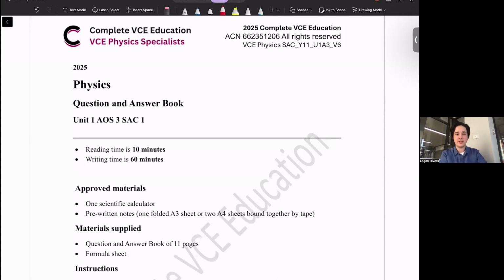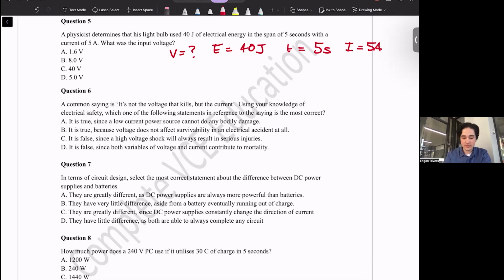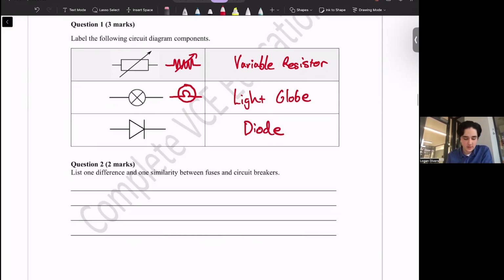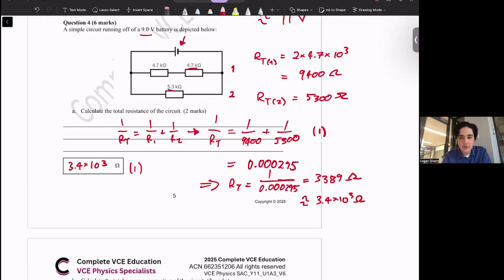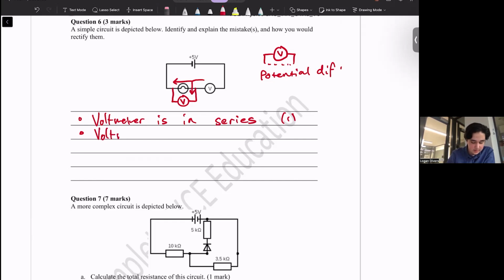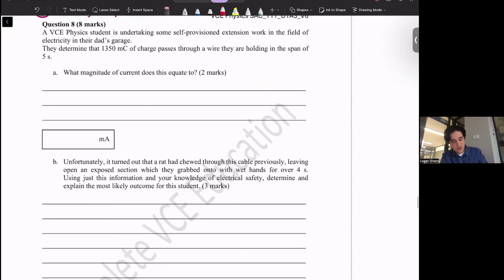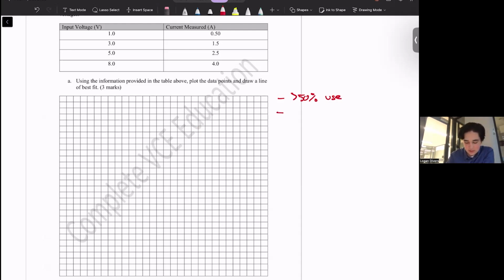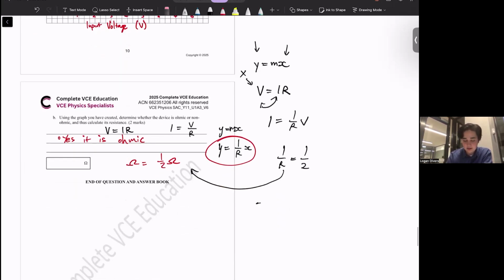VCE Physics - Unit 1 AoS 3 (Electricity) - Mock SAC Walkthrough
Feeling nervous for your upcoming VCE Physics Year 11 Unit 1 AoS 3 Electricity SAC? You’re not alone — but we’ve got you covered.

In this video, Logan Divers — a specialist VCE Physics tutor, raw 48 scorer, 99.70 ATAR achiever, and School Dux — walks you through a full Electricity mock SAC designed to challenge and prepare you.

This SAC has been written by expert VCE Physics tutors and is intentionally more difficult than a typical school SAC, to give you exposure to advanced questions and deepen your understanding. Sav breaks down each question, explains the reasoning step-by-step, and shows you how to avoid common traps that cost students marks.

What you’ll get from this video:
✔️ A complete walkthrough of a high-quality Electricity mock SAC
✔️ Advanced questions designed to push your understanding further
✔️ Detailed marking tips and exam strategies from a raw 48 scorer

Complete VCE Education is a Melbourne-based tuition centre specialising exclusively in VCE Physics. We’ve helped over 500 students over the past 6 years, with the majority achieving a 40+ raw score, and many hitting raw 50.

We’re excited to help you on your VCE Physics journey — see you in the video!